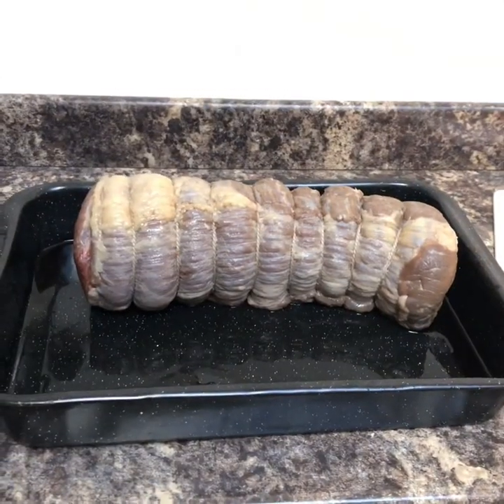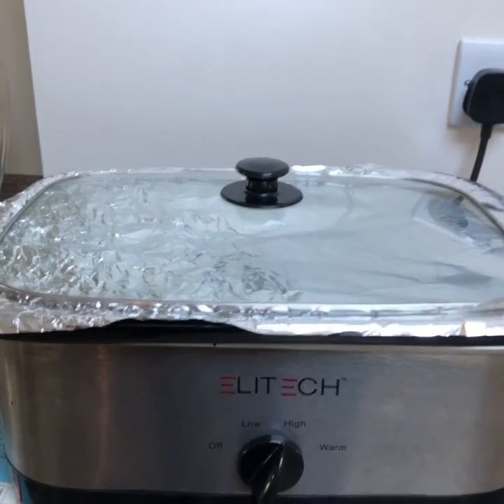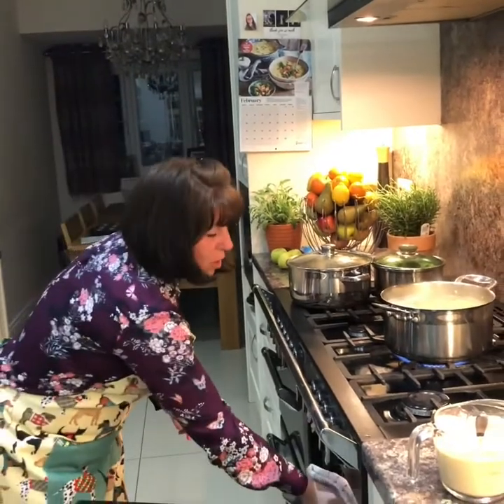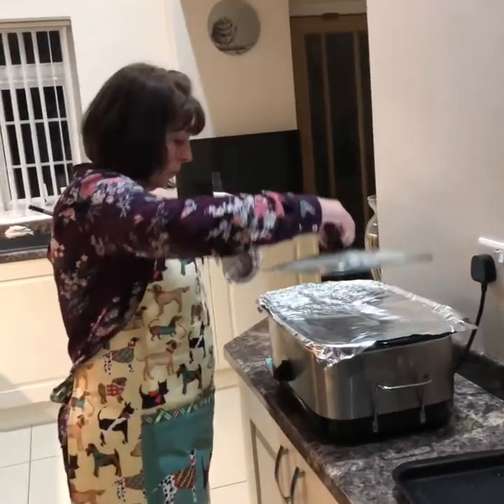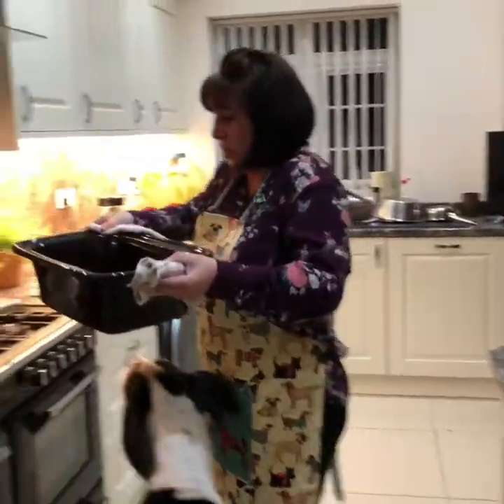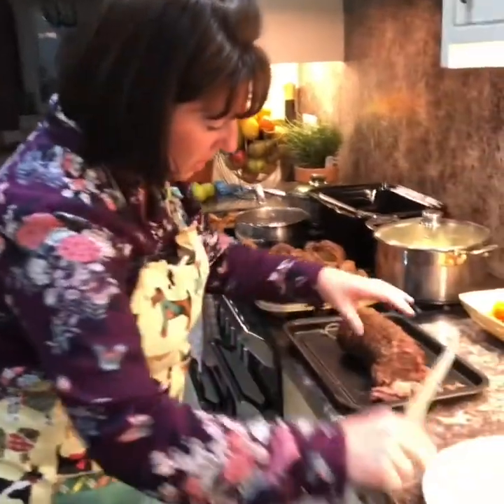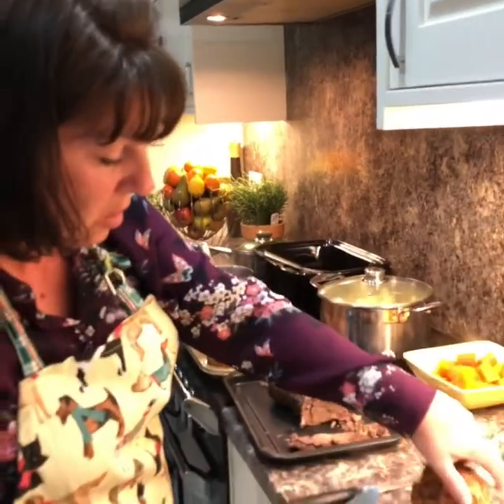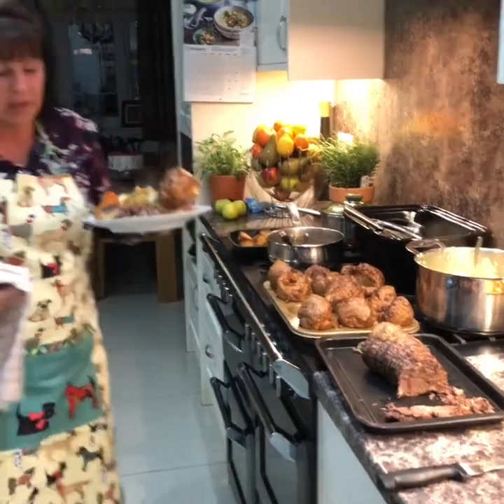Brisket of beef & Yorkshire pudding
Who doesn’t love a Sunday roast, perfect every time. Cheapest cuts are the best! X